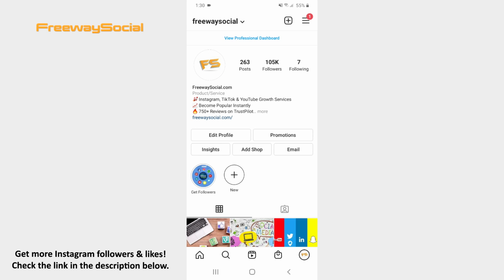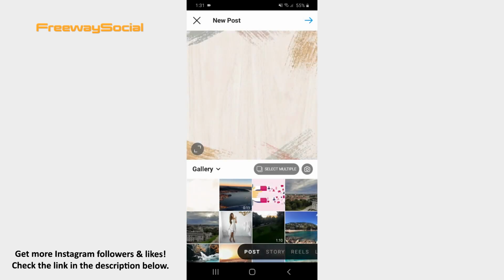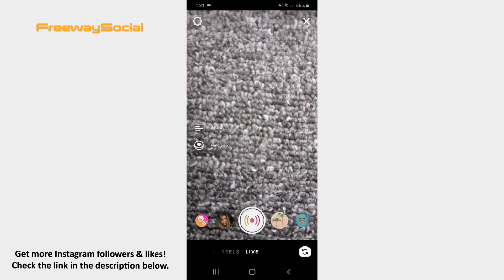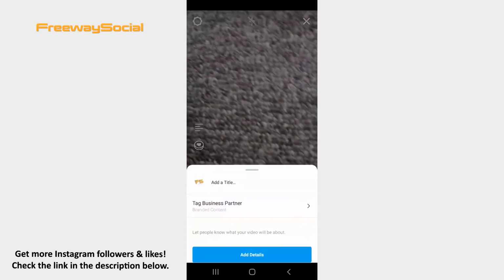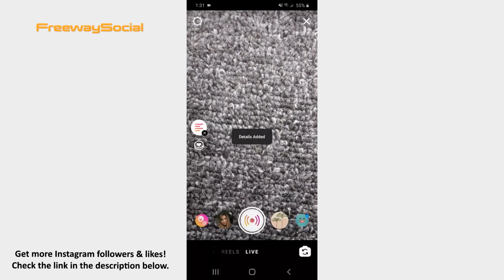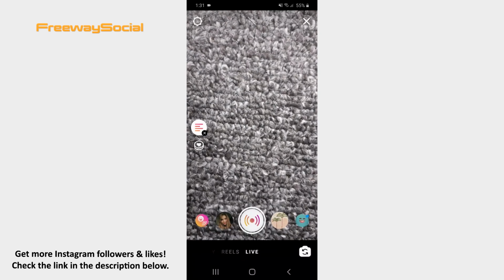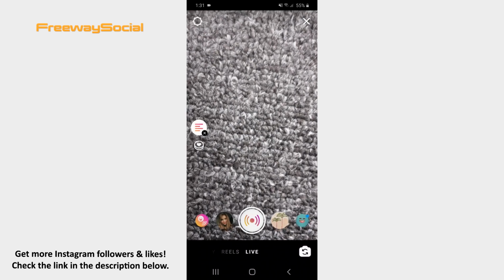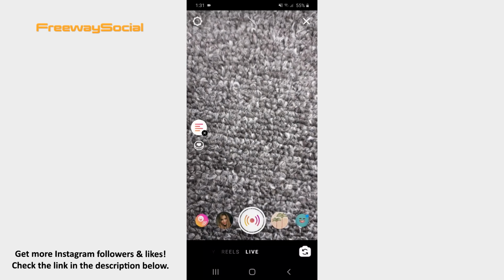How To Use Instagram Live Rooms Feature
In this video I am going to show you how to use Instagram Live Rooms feature.

👉 Read our article on how to use Instagram live Rooms feature

Instagram has introduced a new feature called Live Rooms that allows users to go Live on the app with up to 3 people.

1. Log in to your Instagram account and go to the home tab.
2. Hit the plus icon at the top of the screen.
3. Go right on the bottom menu and select the Live option.
4. After that press on the Left Aligned icon on the left-hand side of the screen and write a title for your Live Room.
5. Once you are ready to start live streaming, simply tap the button.
6. When your live video screen opens, find the video camera icon next to the comments bar and you will be able to send requests for guests to join your Instagram Live Room. In this section, you will also be able to see users who have requested to go live with you.

That’s it!

I hope this guide was helpful and you were able to use Instagram Live Rooms feature. Don’t forget to like this video and visit us